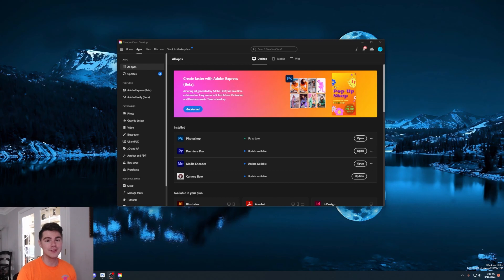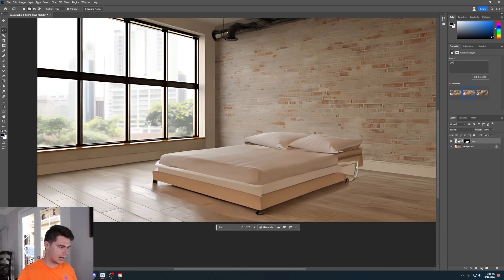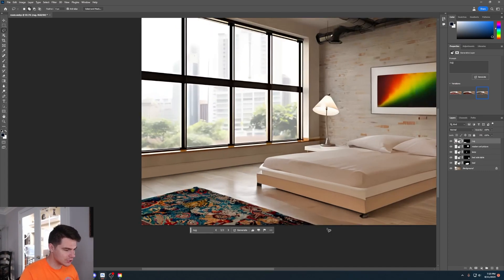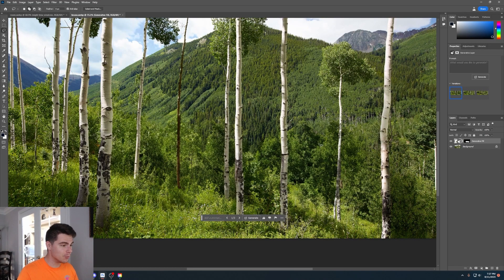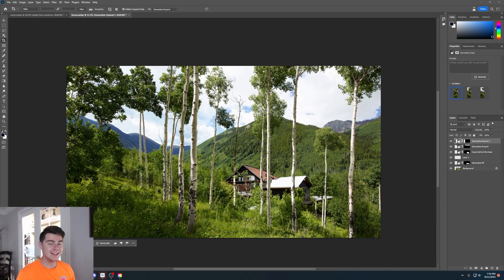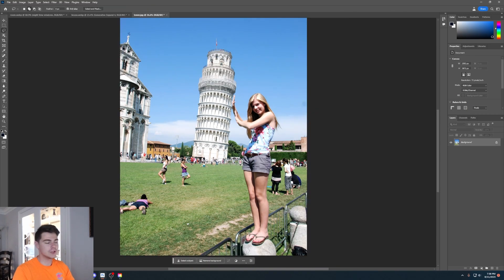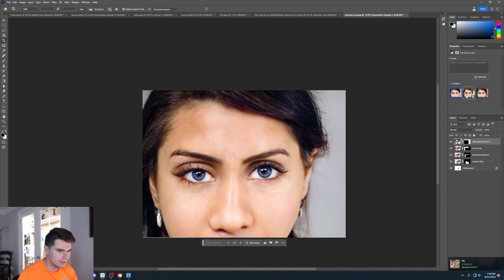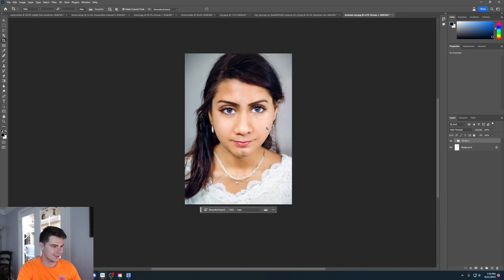Photoshop AI Is AMAZING (Photoshop Firefly AI Full Tutorial)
Sign up for my newletter!